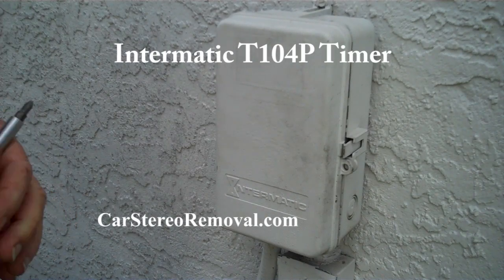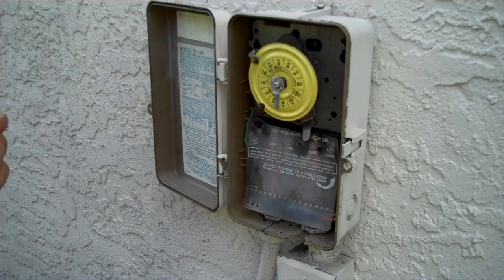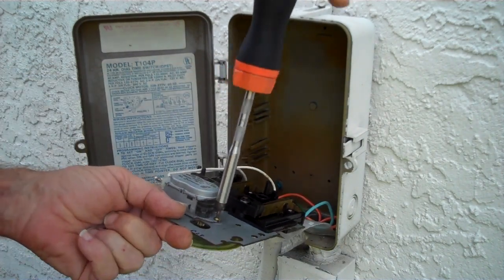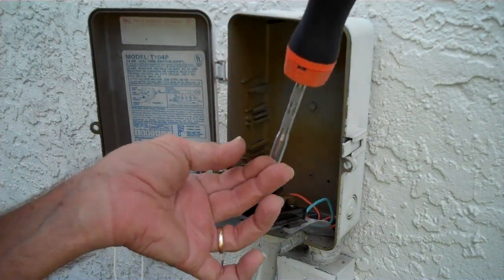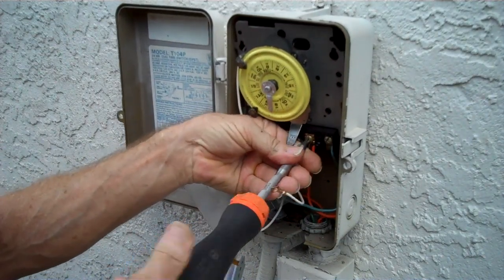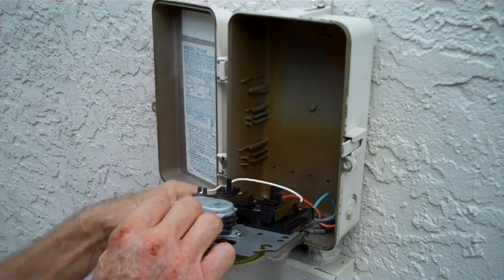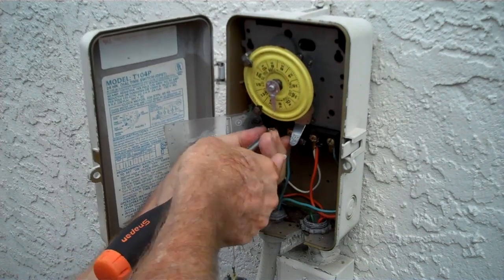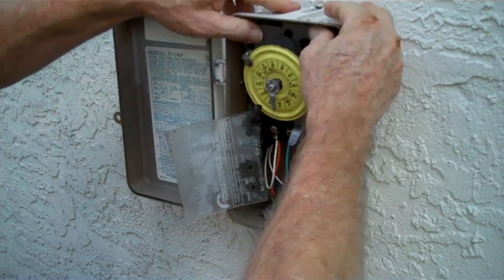Intermatic Timer - T104P - Motor Replacement - Car Stereo HELP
Timer Motor Replacement and Repair, model T104P for pool pump and others. For Car Stereo Repair and Removal see our